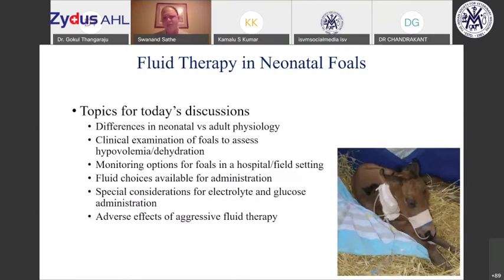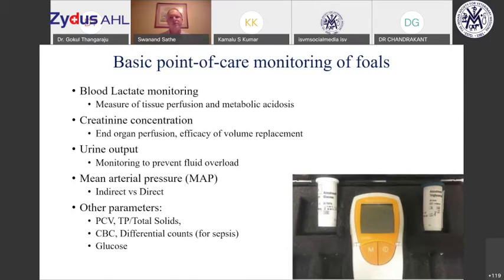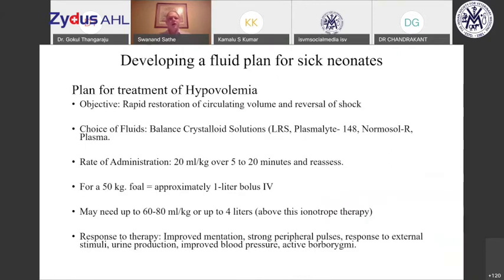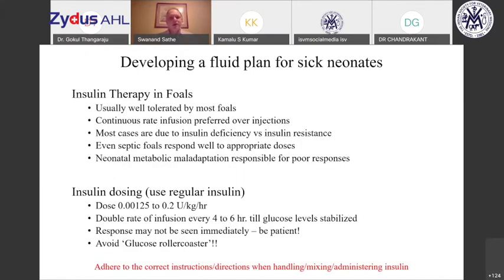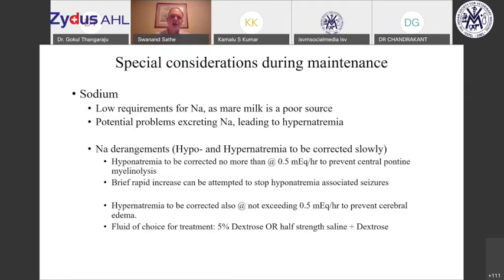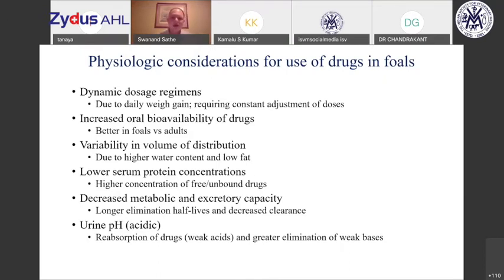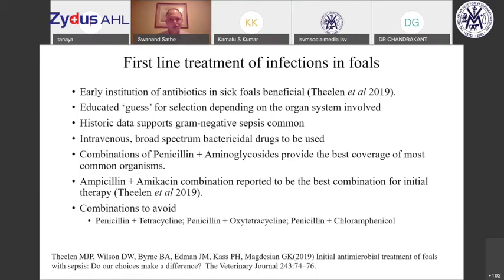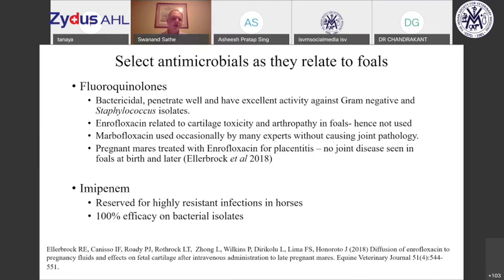ISVM Zydus Animal Health webinar 26-09-2020-Recording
Indian Society for Veterinary Medicine (ISVM) along with Knowledge Partner Zydus Animal Health organised a webinar on 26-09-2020.

Topic: “Practical tips for fluid and antimicrobial therapy in neonatal foals”

Speaker: Dr. Swanand Sathe, Associate Vet, Cambridge Equine Hospital, Cambridge-New Zealand
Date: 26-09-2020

Time of Webinar: 7 PM to 8 PM

Organisers:
Dr. D.S. Nauriyal, President, ISVM & Dr. R. Ramprabhu, General Secretary, ISVM

Knowledge Partner: Zydus Animal Health

Webinar Moderators/ Event Coordinators:
Dr. C.N. Galdhar, Assistant Professor, VCM, MVC, MAFSU, Maharashtra, India
Dr. Neelesh Sindhu, Social Media Incharge, LUVAS, Hisar, Haryana, India
Dr. Sujit Kumar, Head-Technical & Promotion, Zydus Animal Health, India

Registration and E-Certificate Management:
Dr. Shanker Kumar Singh, Assistant Professor, DUVASU, Mathura, U.P, India

Technical Support: MY PAD NOW (Mr. Senthil) & E-Governance team of LUVAS (Dr. Neelesh Sindhu. Dr. Vijay Jadhav, Dr. Sumit Mahajan and Dr Tarun Kumar)